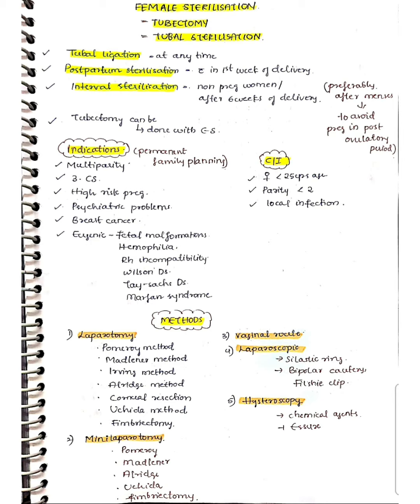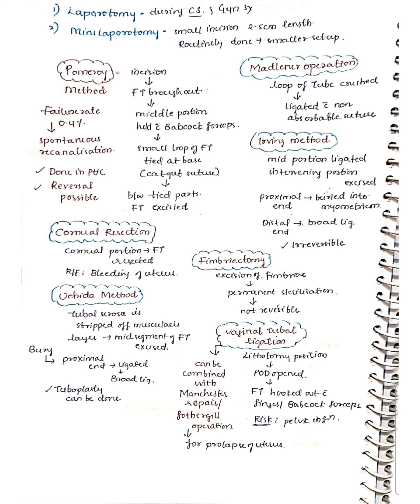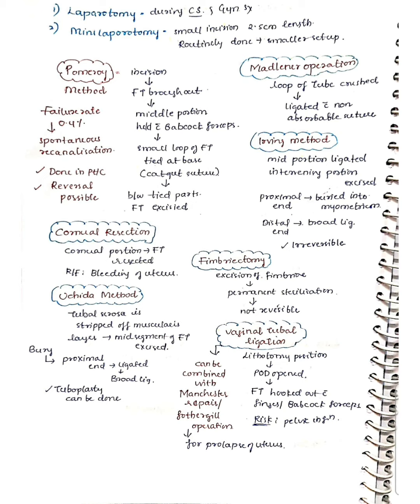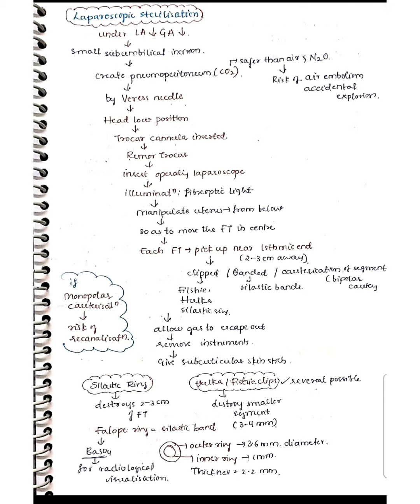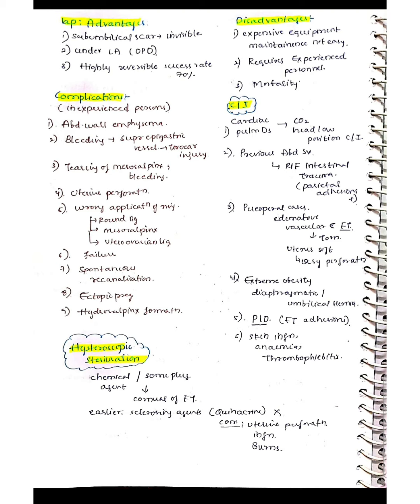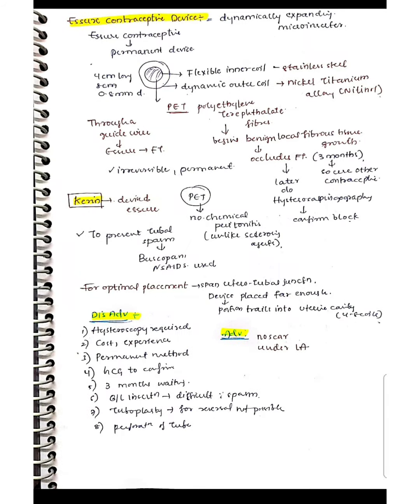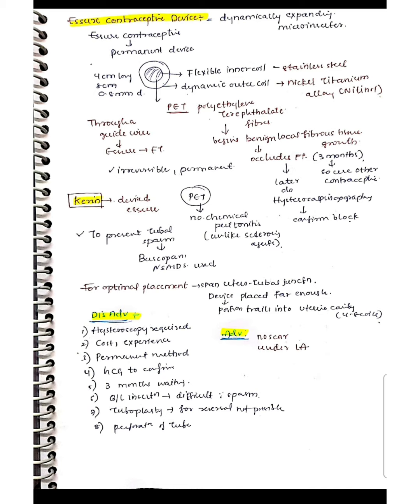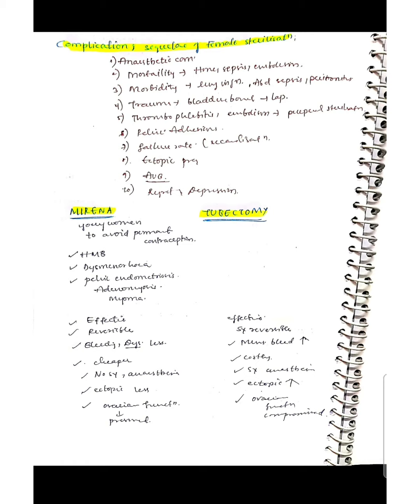GYNAECOLOGY 🌝FEMALE STERILIZATION🌝